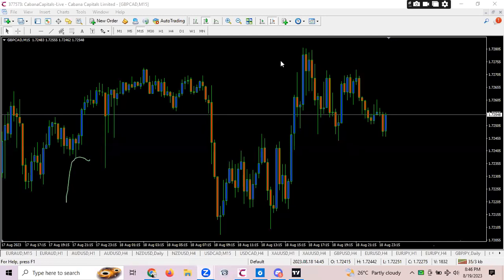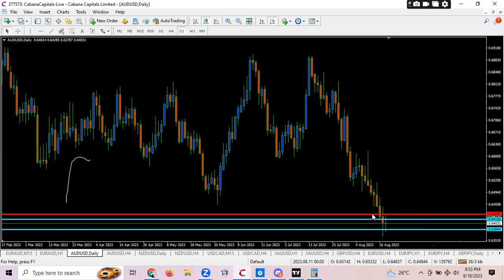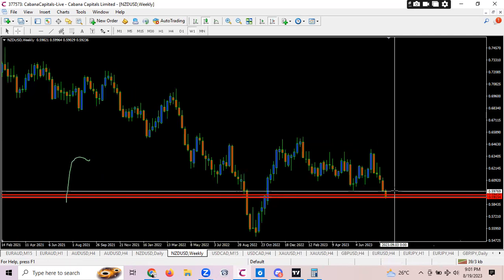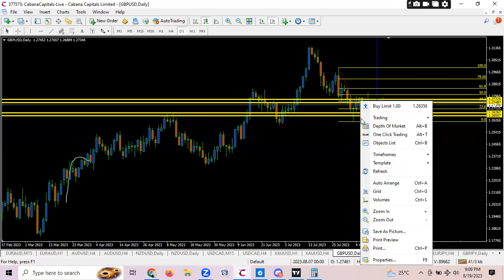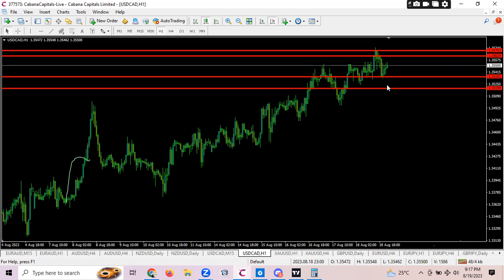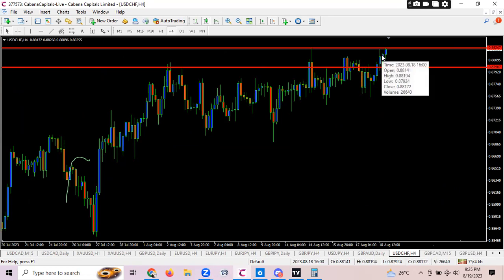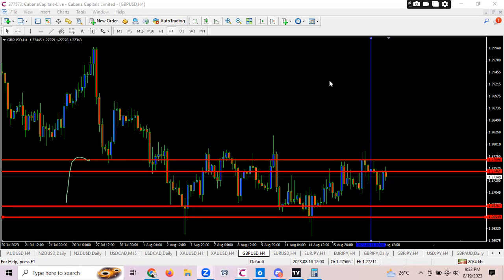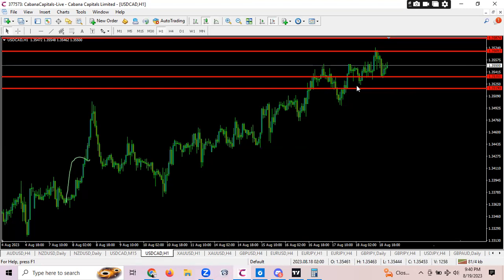Weekly Market Outlook|Forex|21st-25th August